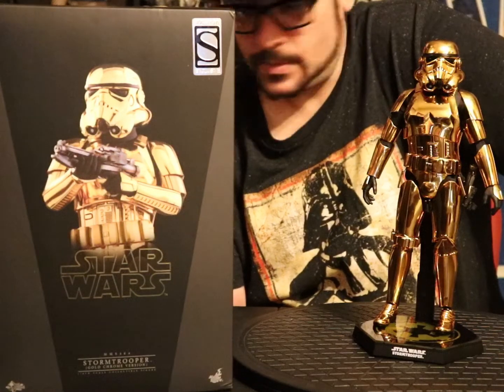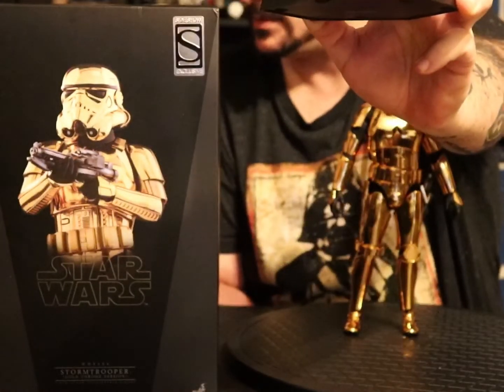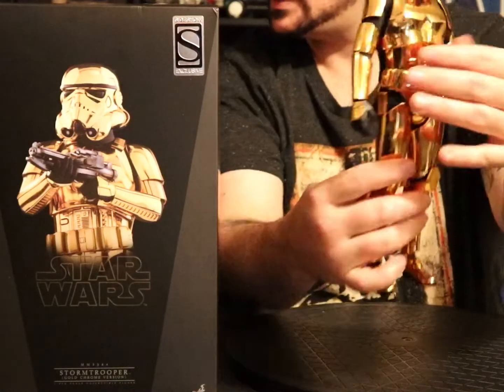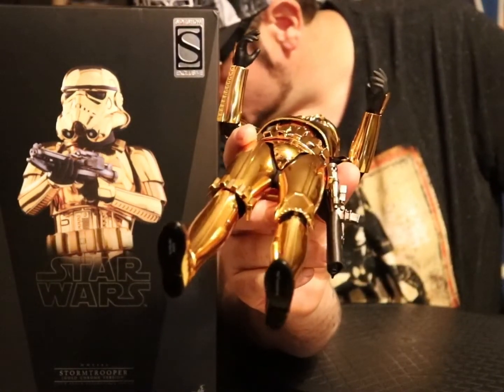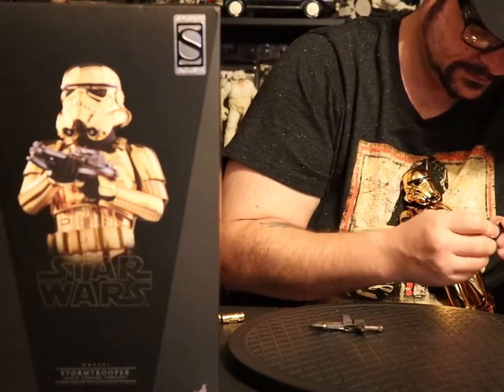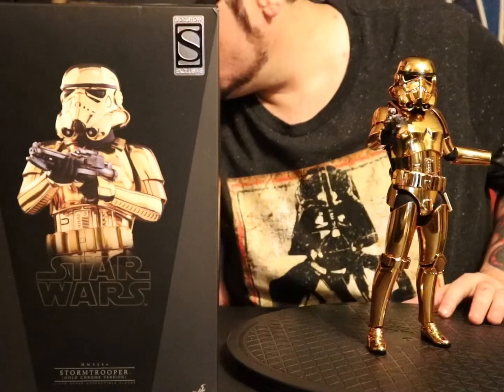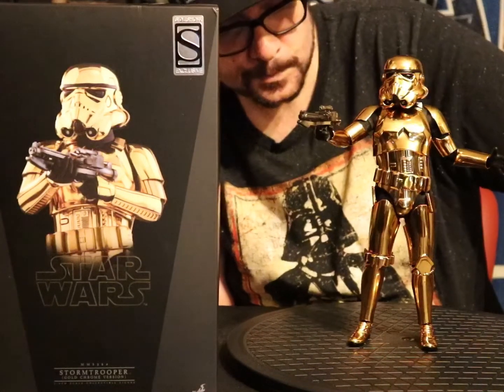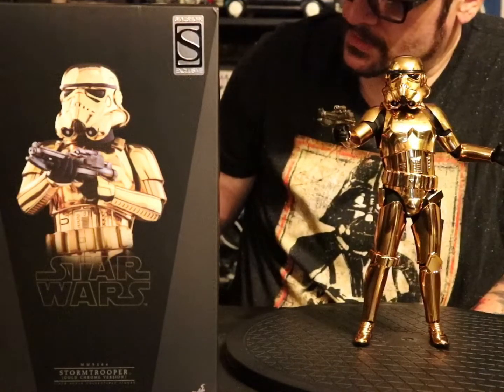Hot toys con exclusive gold chrome Stormtrooper sixth scale figure review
A look at the con exclusive Hot toys sixth scale gold chrome Stormtrooper Star wars sixth scale figure